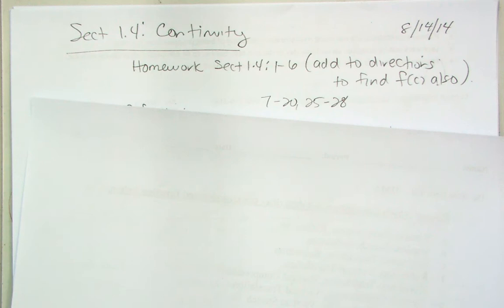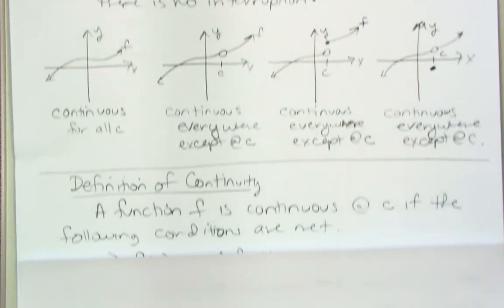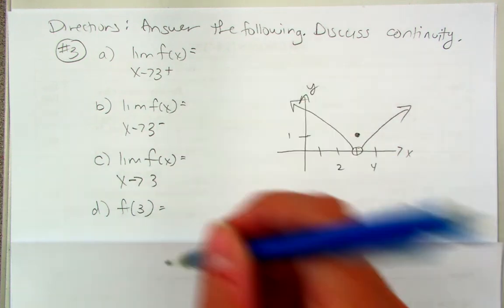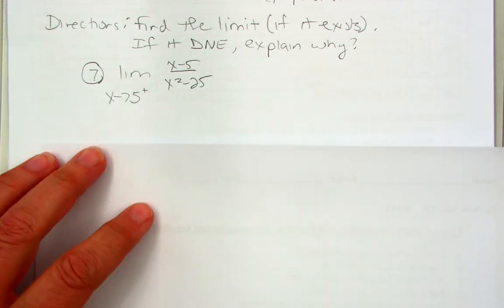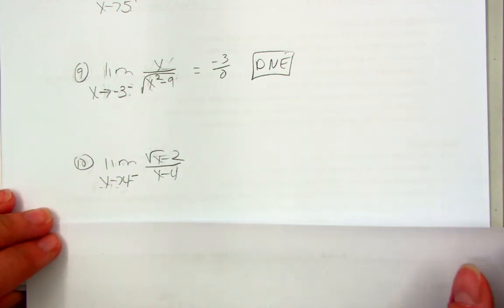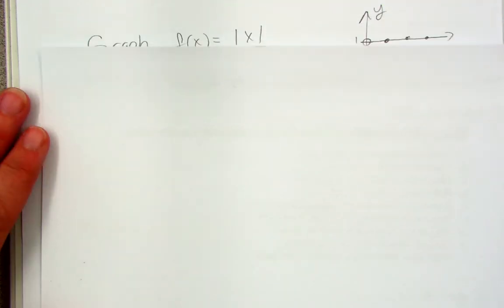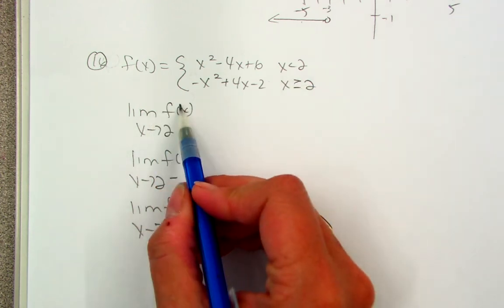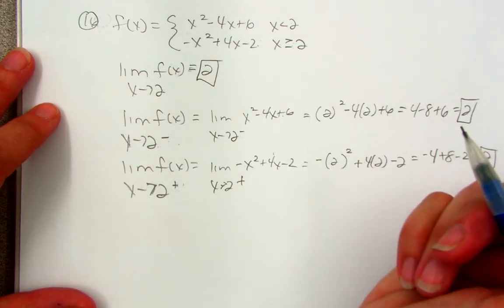AB Calc, 1 4 Continuity